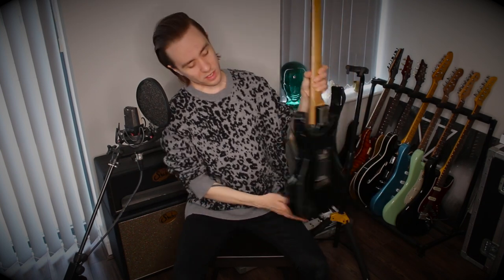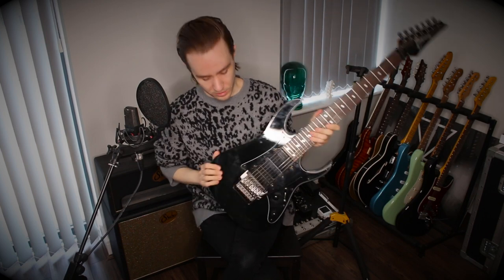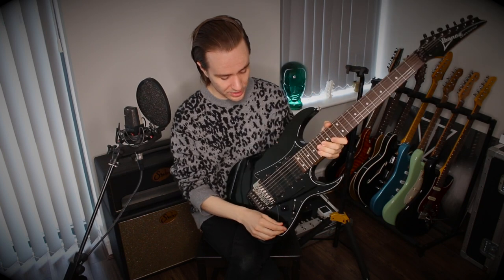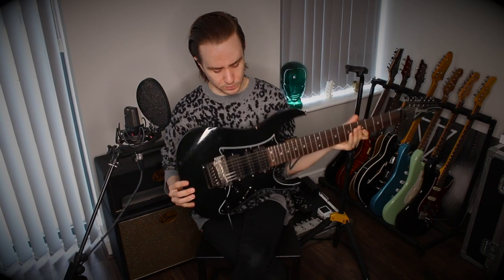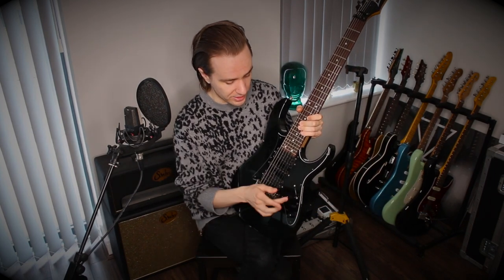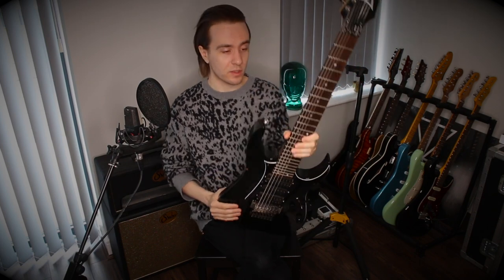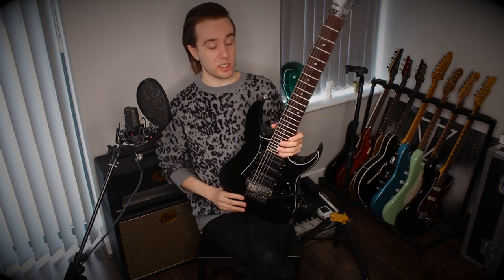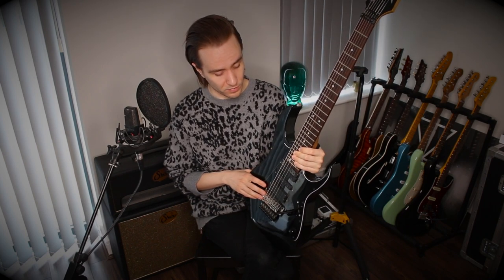Ibanez Universe UV7SBK (1997) Demo by Richard Watson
I recently picked up this killer Universe from the late 90's! It needs a lot of work but there's an awesome guitar lurking beneath the rust!

You’ll get exclusive access to the tablature, backing tracks and video breakdowns of the songs featured on this channel, as well as two “Top Drawer Licks” a month.

K E M P E R   P A C K

If you’re a Kemper user and like the guitar tones you hear on this channel, I have released a Collection of 30 Mix Ready Profiles Compromising of 7 Boutique and Vintage Amplifiers including a Mesa Boogie Mark III, Mezzabarba MZero Overdrive, Suhr Badger 30, Divided by 13 FTR37, Peavey Classic 50, Marshall JCM800 and Peavey 5150.

To provide a better experience for you, I disable adverts on all of my videos (except those that YouTube monetises for copyright reasons). This is to cultivate an environment that’s free of distractions and intrusions. As a result, I don’t earn a penny from YouTube but, for me, it’s worth the trade off.

You can support me in continuing to create ad-free, high-value content through the above channels!